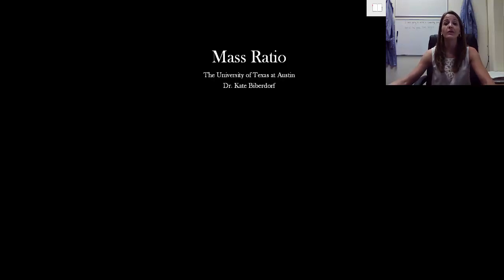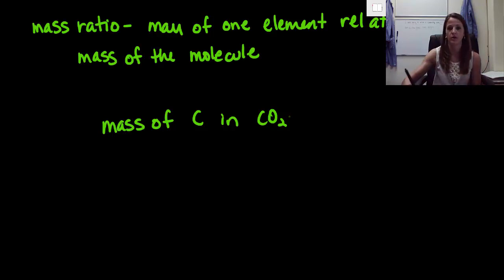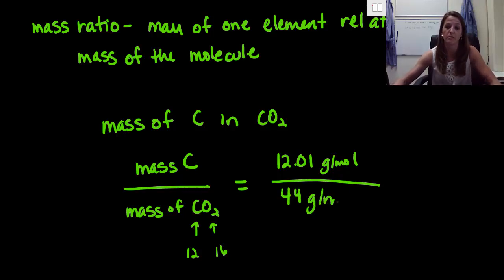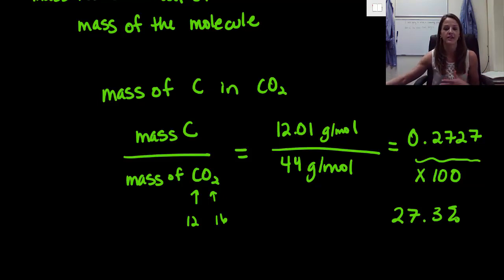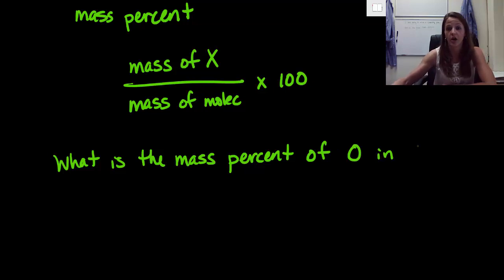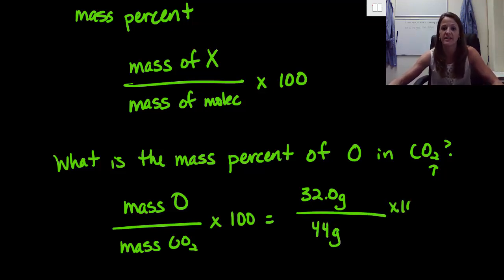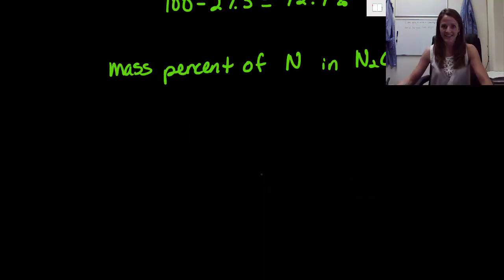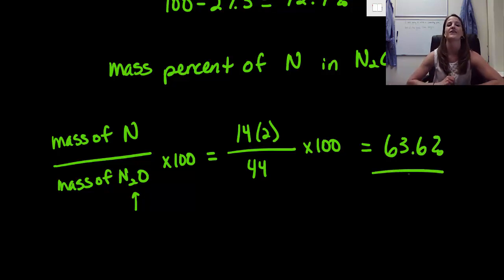Mass Ratio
A teaching video on Mass Ratio used in the 'Global Climate Change' module at The University of Texas at Austin.